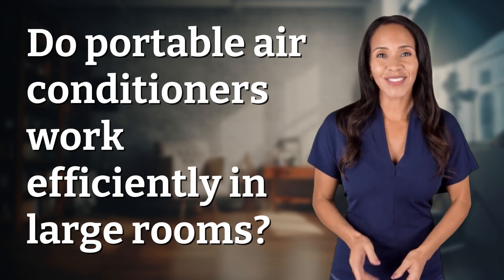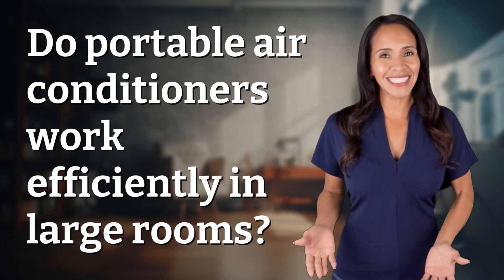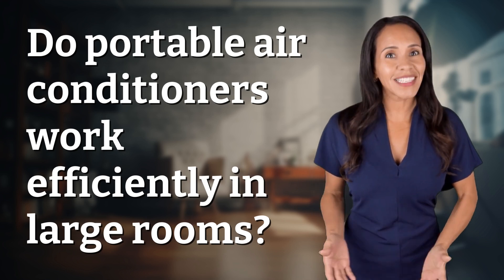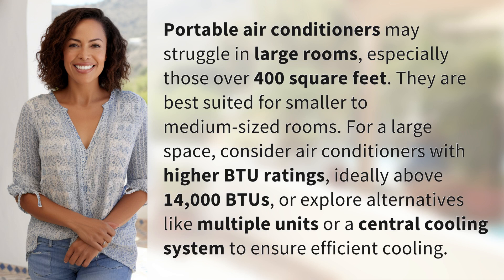Do portable air conditioners work efficiently in large rooms?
Can Portable ACs Cool Large Rooms? 👉 Portable ACs 👉 Learn whether portable air conditioners are effective in cooling large rooms and discover alternative cooling solutions for spaces over 400 square feet.

Laura S. Harris (2024, May 25.) Do portable air conditioners work efficiently in large rooms?
    🌐 AskAbout.video